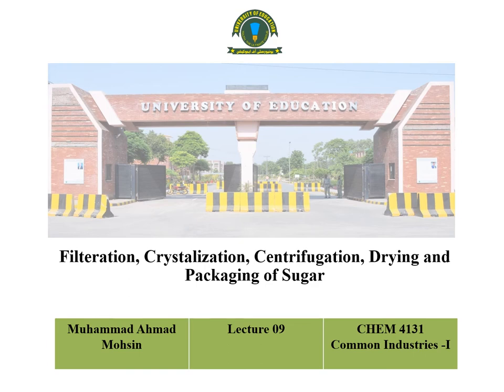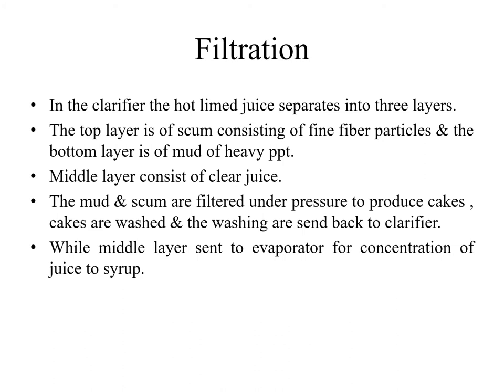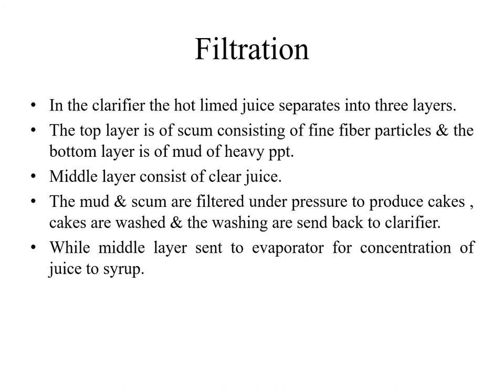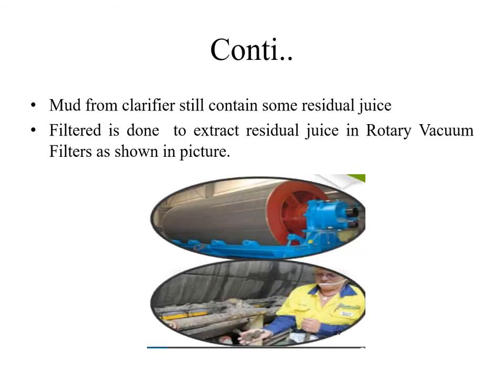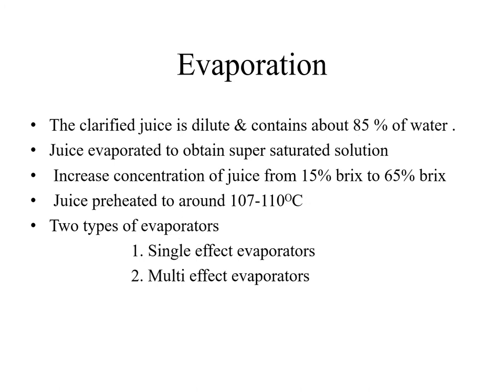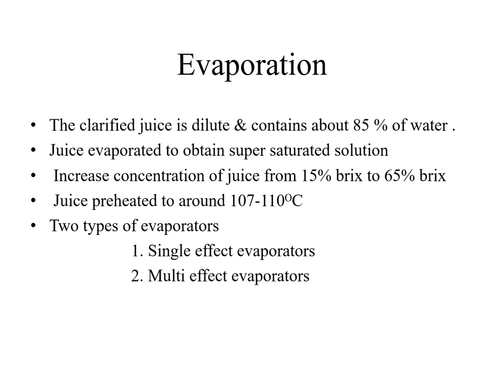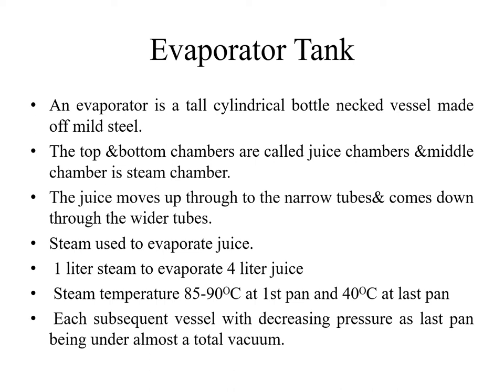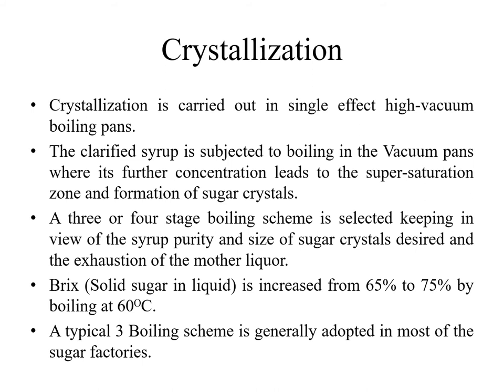BSVIII_common industries I_sugar industry(9)_CHEM4131_Mohsin_UE